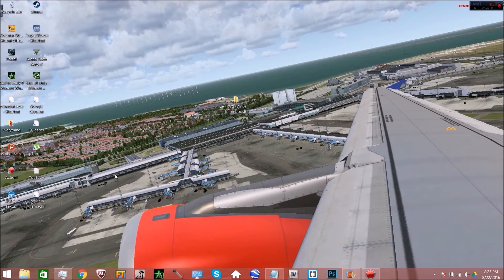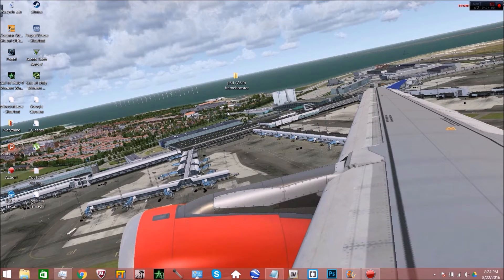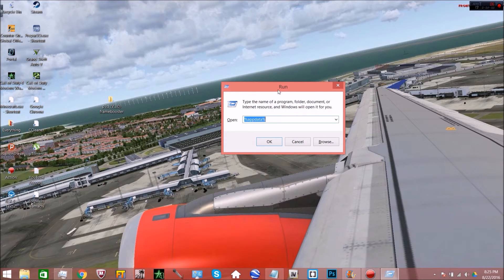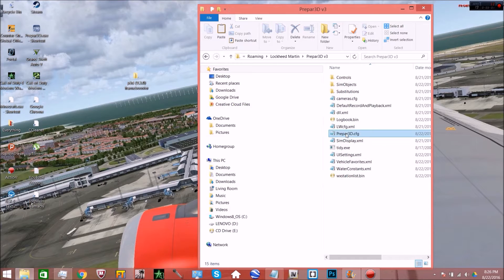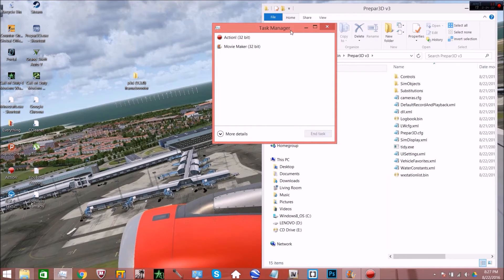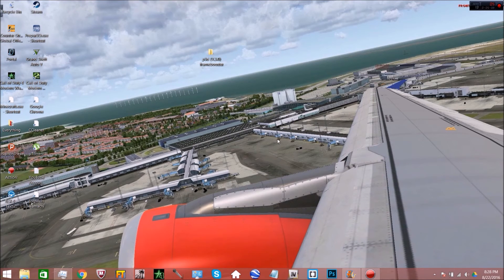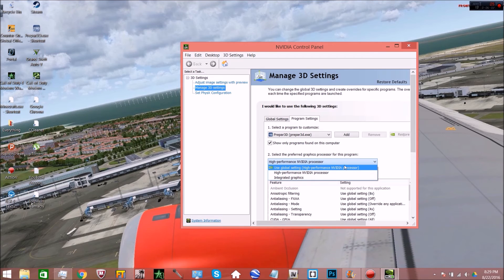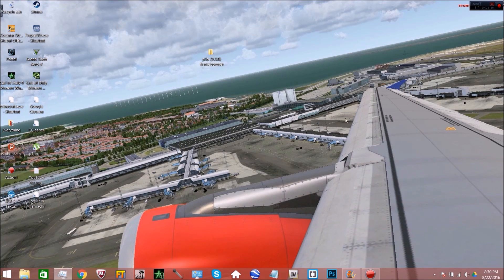How to BOOST FPS in Lockheed Martin: Prepar3D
Hello, all! Today in this video I give you a quick run-through on how to boost your frames for Lockheed Martin: Prepar3D! Special thanks to my friend, Ali, for creating the .cfg.